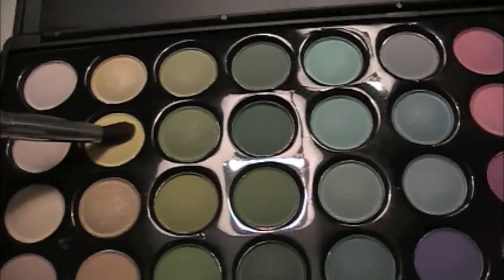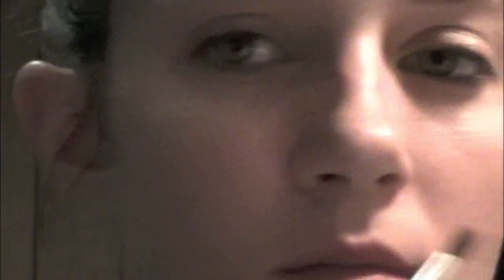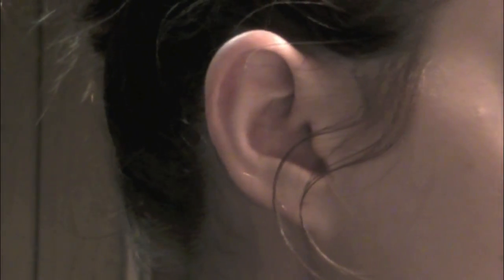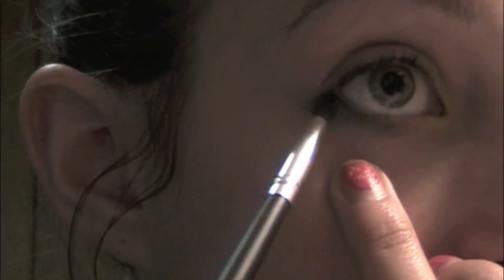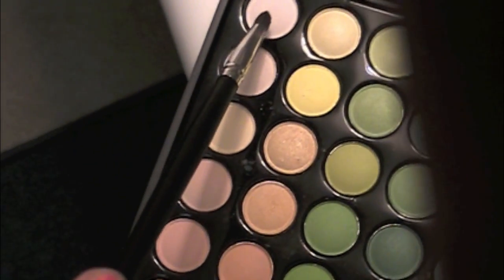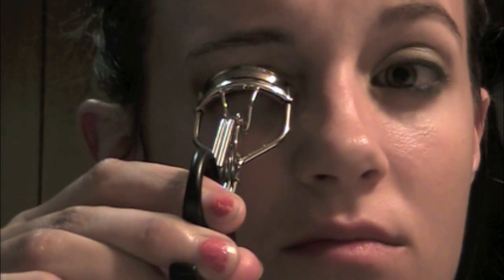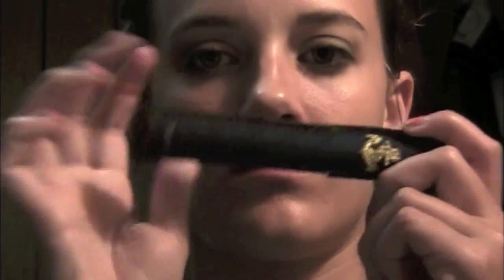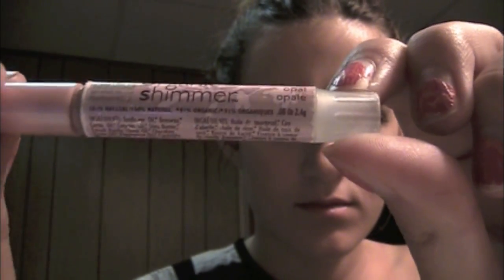Earthy Luxe Make up Tutorial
Check them out please:)